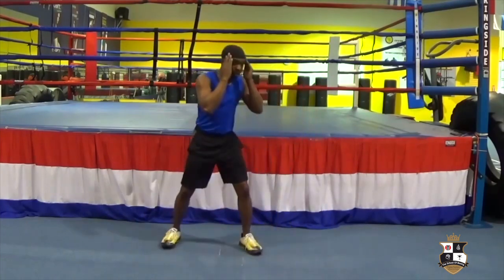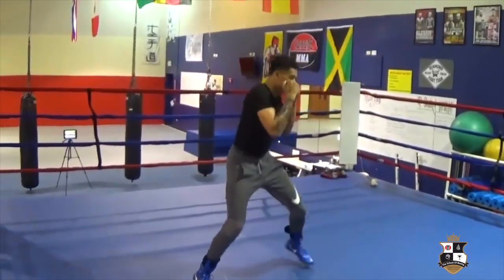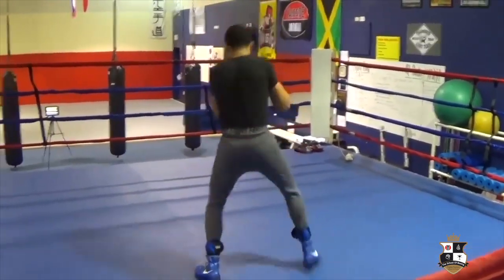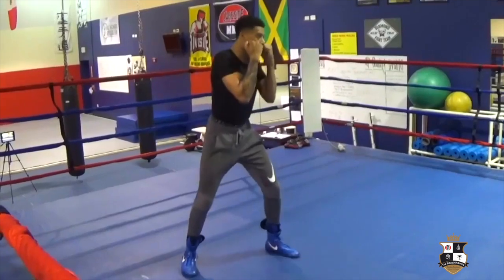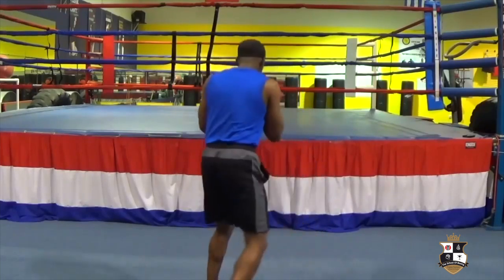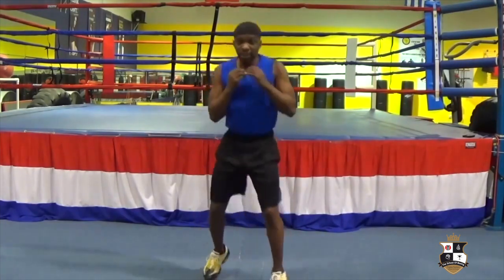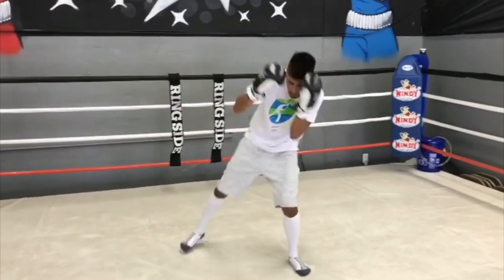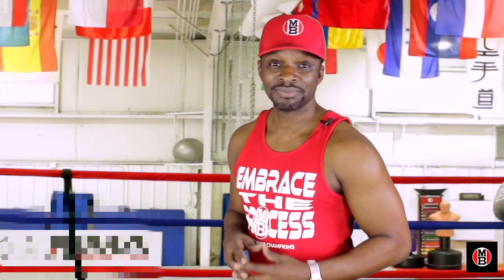Footwork Pivots | Boxing Tutorials | Fundamentals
Enroll in the school of boxing here 🥊 JOIN TOP TRAINER U